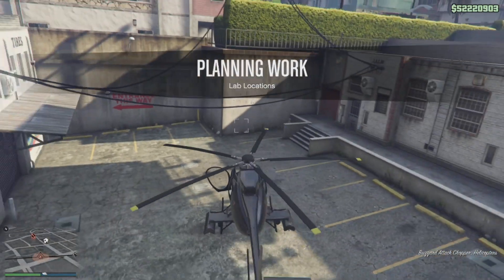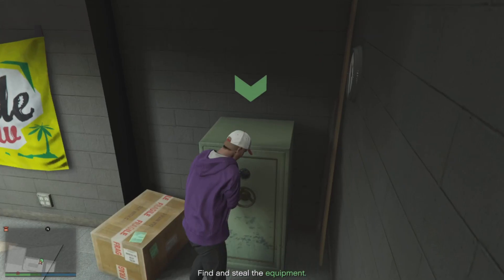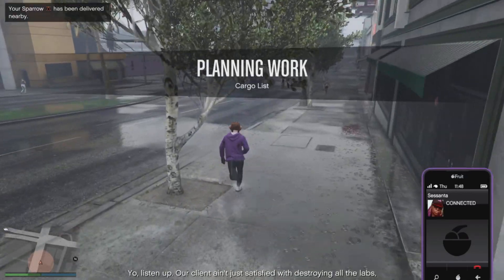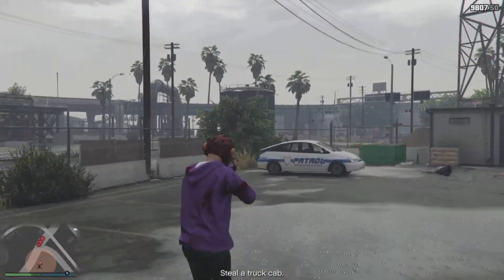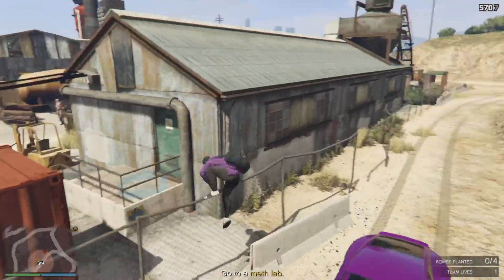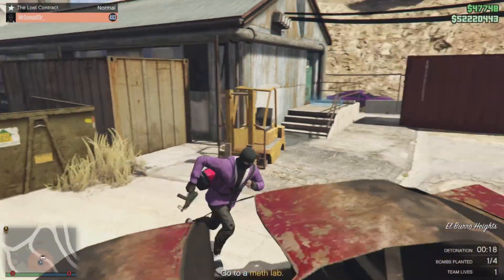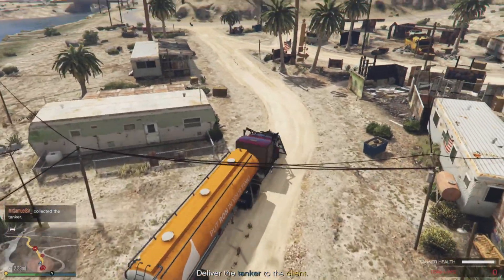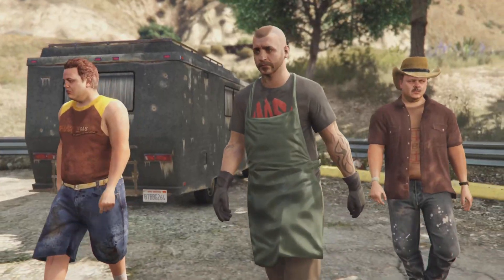The EASIEST Way To Complete 'The Lost Contract' In GTA Online! (GUIDE)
If you didn't like the commentary let me know and I might be more serious in my next video.

This video will show you a complete guide to every prep within 'The Lost Contract' Contract and will also show you how to complete the finale in GTA Online.